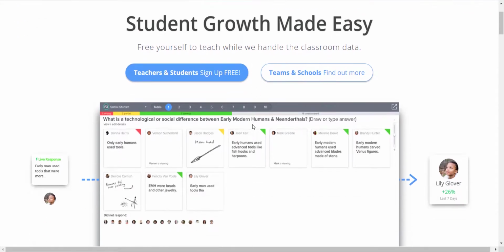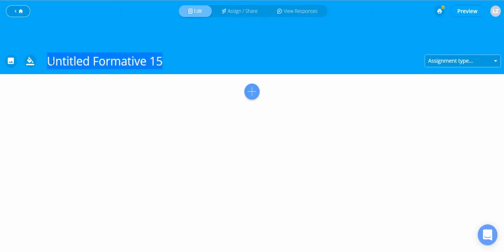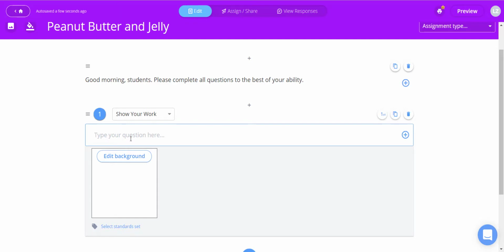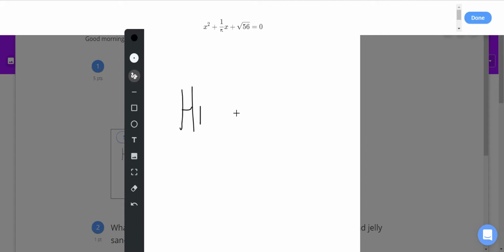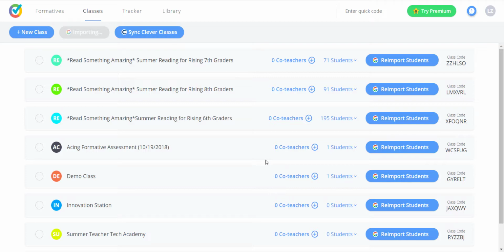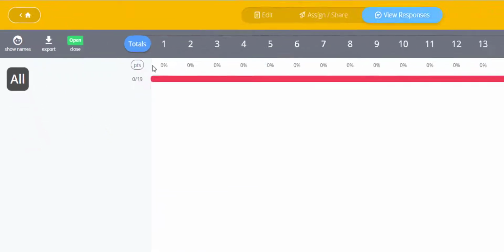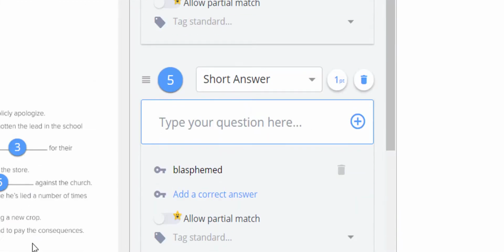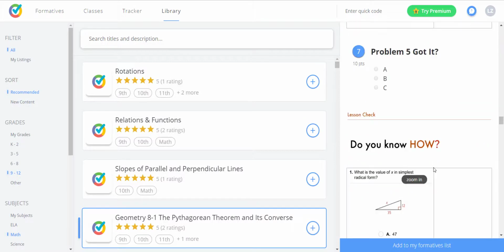Creating Formative Assessments in Formative